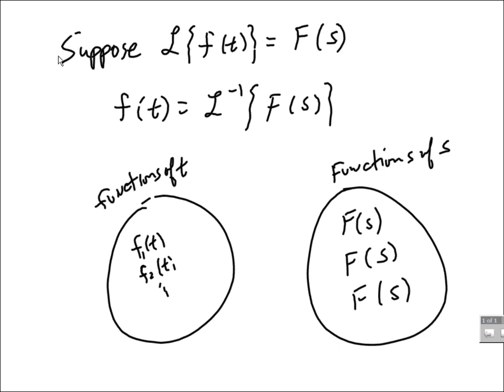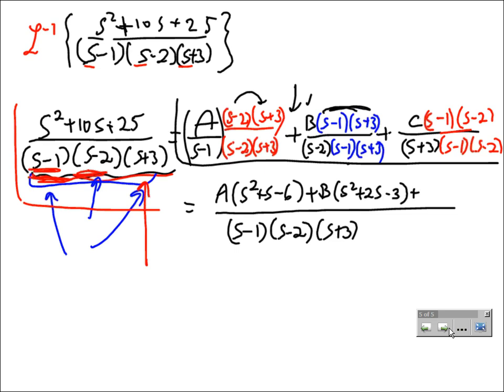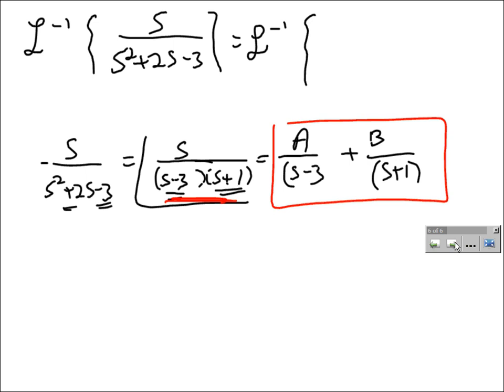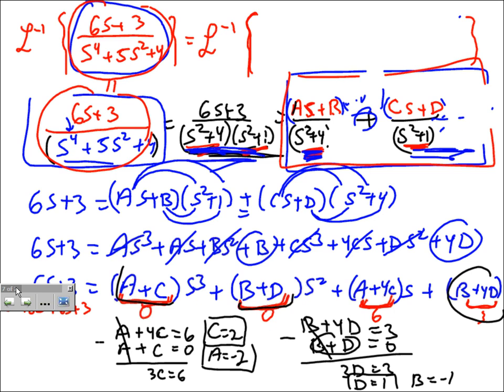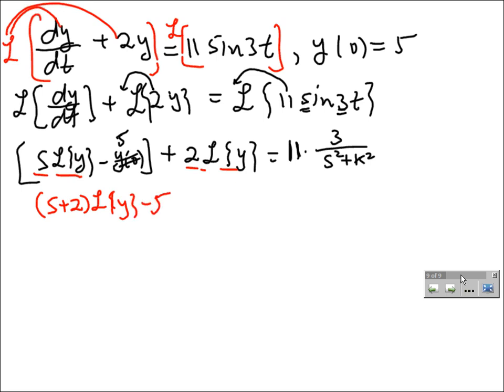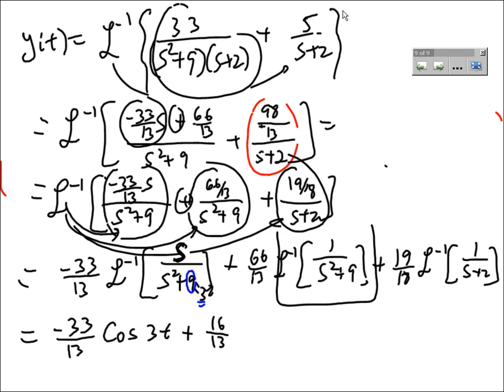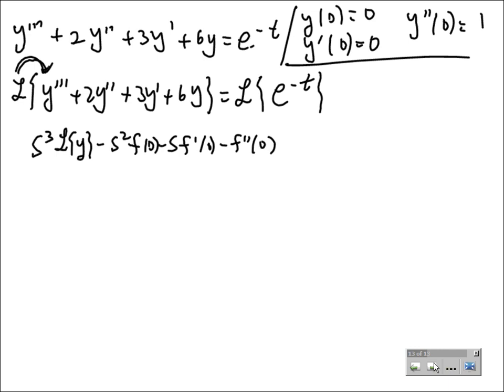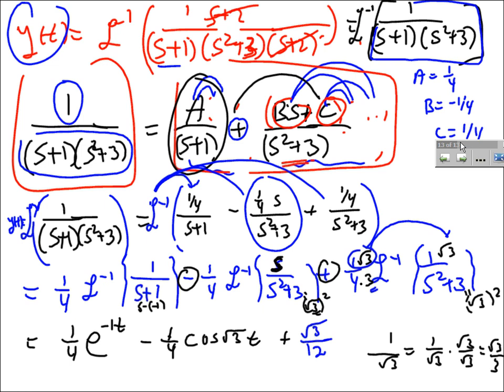Inverse Transform & Transforms of Derivative by Free Academy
Inverse Transform & Transforms of Derivative by Free Academy is video number 22 in the Differential Equations series.